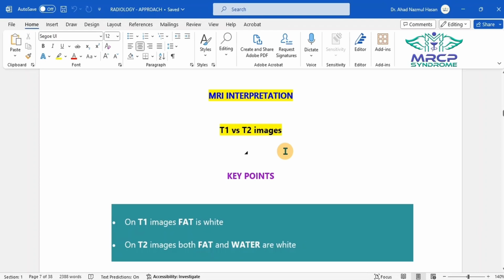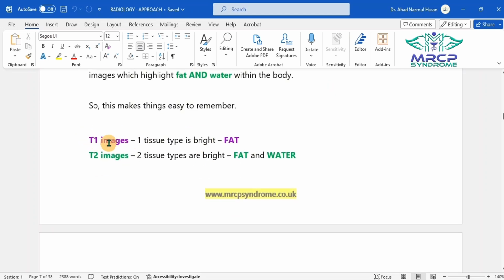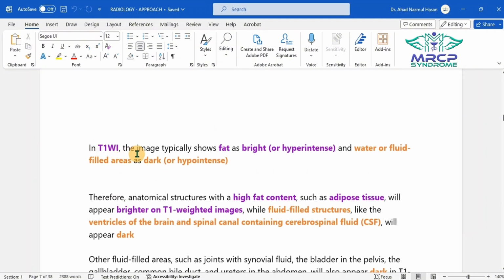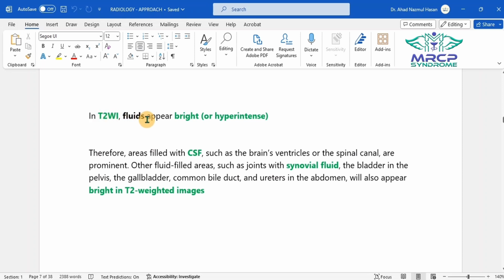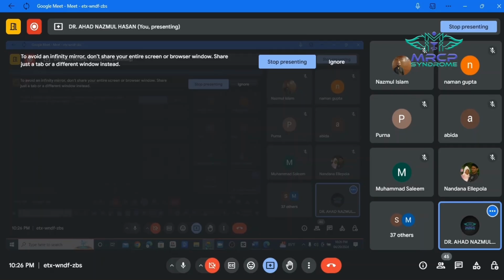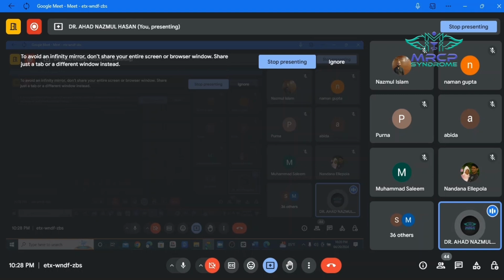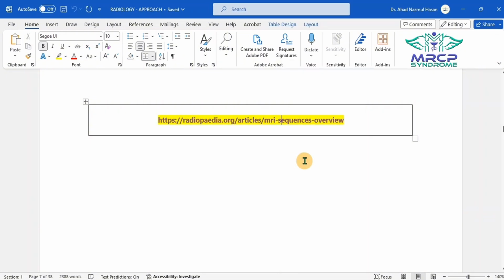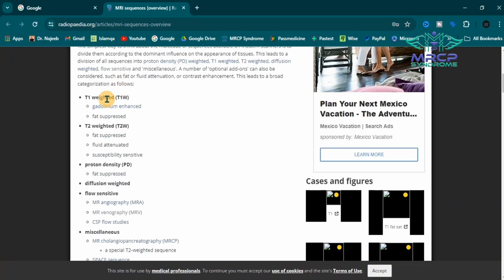MRI Interpretation: T1 & T2 Sequence (FLAIR, STIR, DWI, Gadolinium Contrast)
MRI INTERPRETATION

T1 vs T2 images

KEY POINTS

• On T1 images FAT is white

• On T2 images both FAT and WATER are white

It’s all about FAT and WATER

The two basic types of MRI images are T1-weighted and T2-weighted images, often referred to as T1 and T2 images.

The timing of radiofrequency pulse sequences used to make T1 images results in images which highlight fat tissue within the body.

The timing of radiofrequency pulse sequences used to make T2 images results in images which highlight fat AND water within the body.

So, this makes things easy to remember.

T1 images – 1 tissue type is bright – FAT
T2 images – 2 tissue types are bright – FAT and WATER

In T1WI, the image typically shows fat as bright (or hyperintense) and water or fluid-filled areas as dark (or hypointense)

Therefore, anatomical structures with a high fat content, such as adipose tissue, will appear brighter on T1-weighted images, while fluid-filled structures, like the ventricles of the brain and spinal canal containing cerebrospinal fluid (CSF), will appear dark

Other fluid-filled areas, such as joints with synovial fluid, the bladder in the pelvis, the gallbladder, common bile duct, and ureters in the abdomen, will also appear dark in T1-weighted images.

In T2WI, fluids appear bright (or hyperintense)

Therefore, areas filled with CSF, such as the brain’s ventricles or the spinal canal, are prominent. Other fluid-filled areas, such as joints with synovial fluid, the bladder in the pelvis, the gallbladder, common bile duct, and ureters in the abdomen, will also appear bright in T2-weighted images

In general, T1- and T2-weighted sequence images can be easily differentiated by looking the CSF

CSF is dark on T1-weighted imaging and bright on T2-weighted imaging